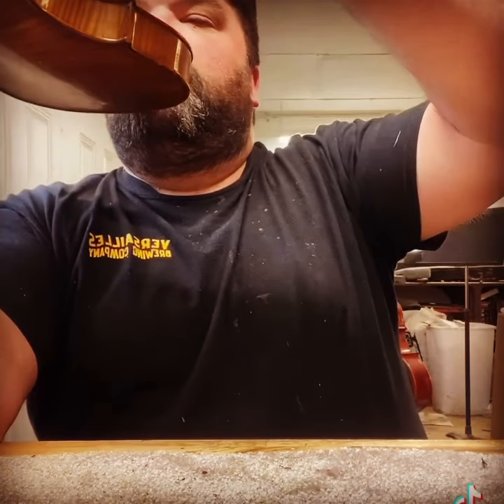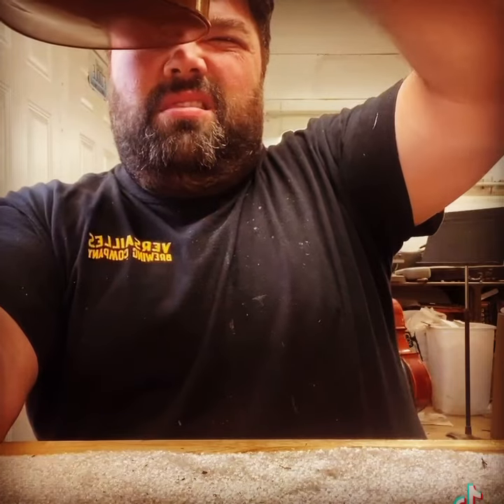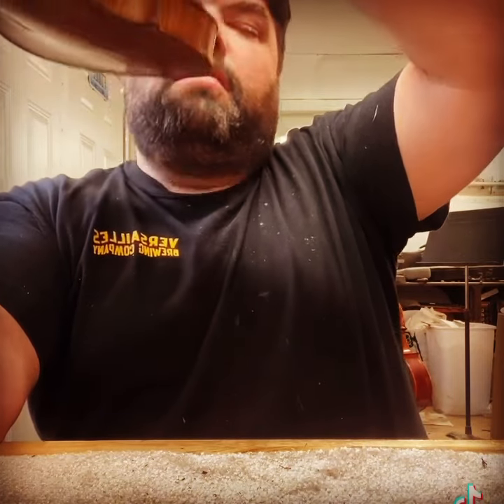Setting the sound post on “The Chadwick” violin!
Set an a son post on an old violin someone donated me for a student.